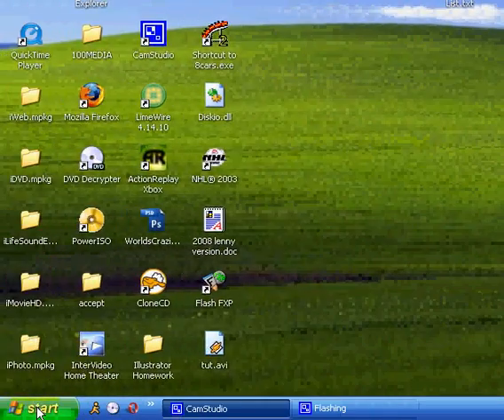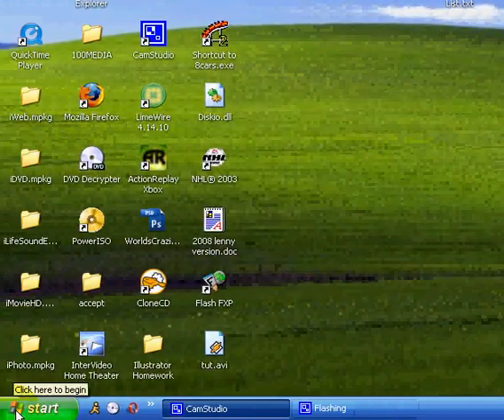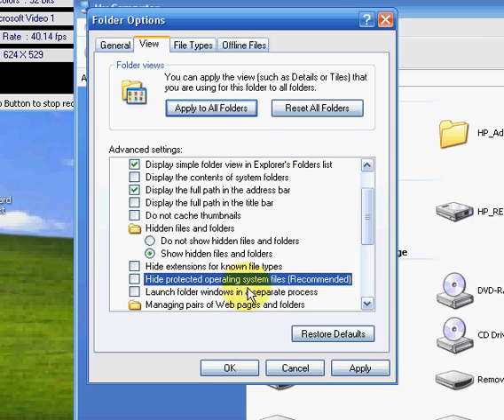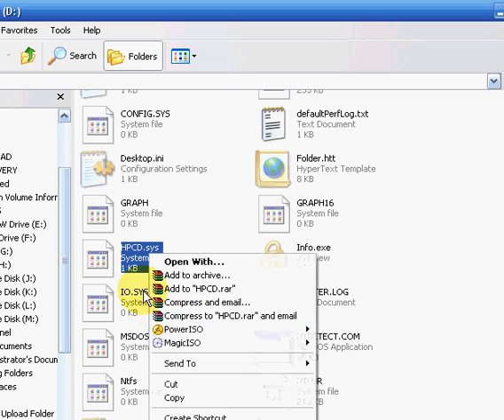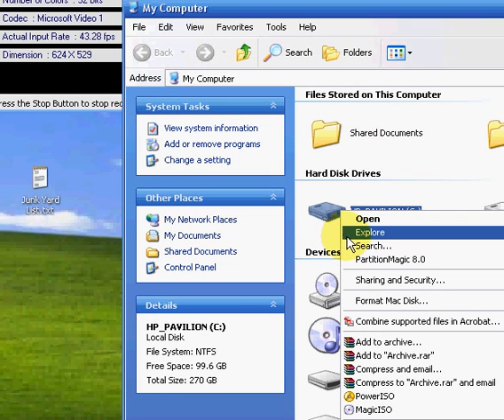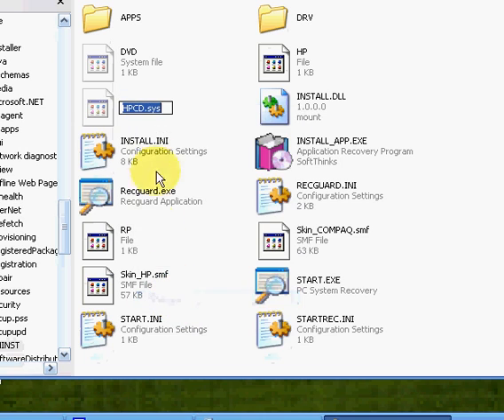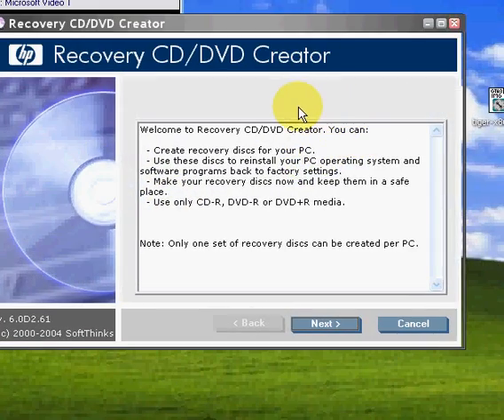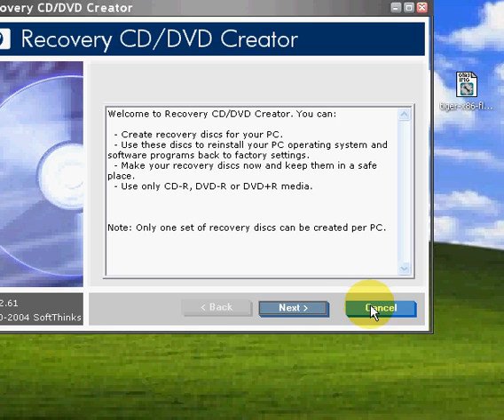Create Multiple HP CD/DVDs for windows XP / Vista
This hack will let you burn multiple recovery disk for windows xp / vista.